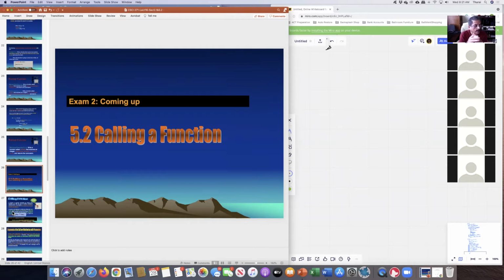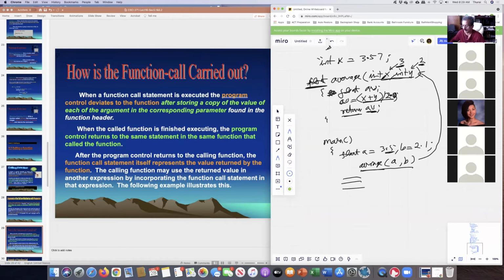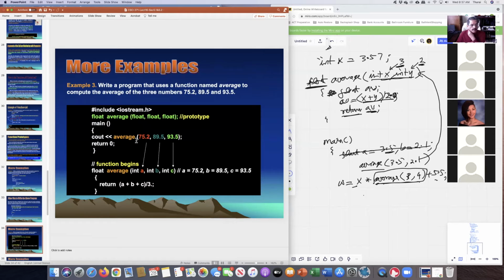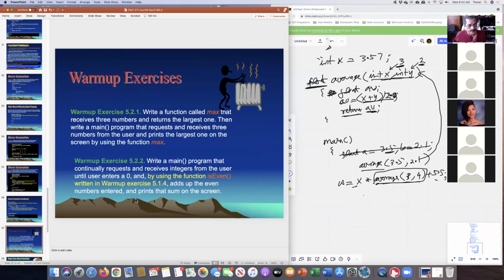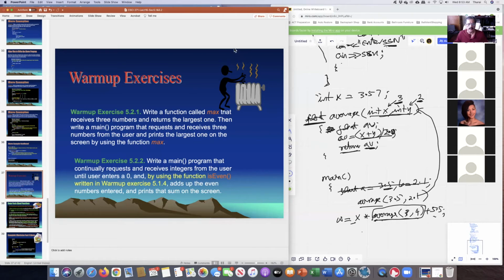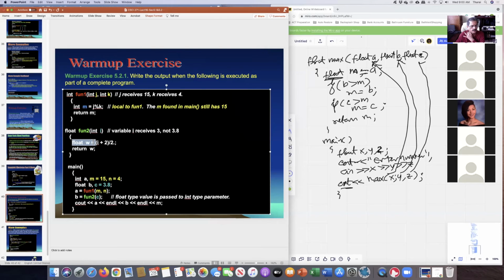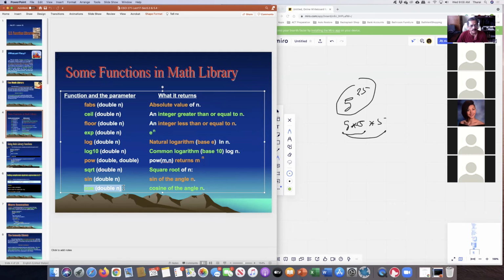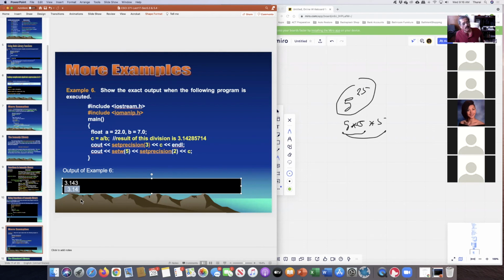CSCI271 01 Class23 Apr 28